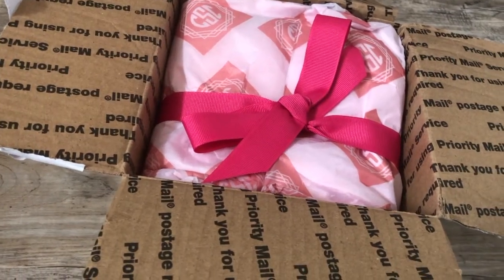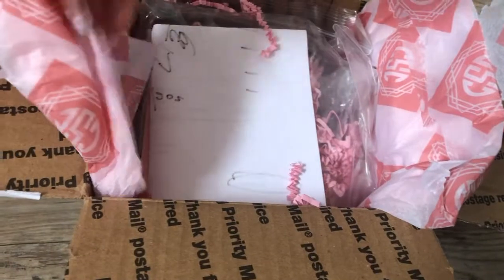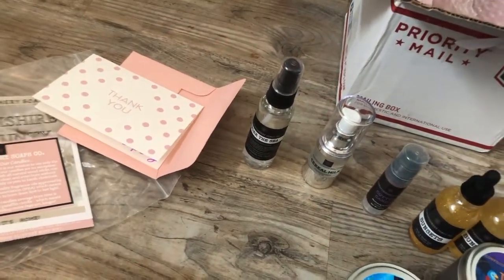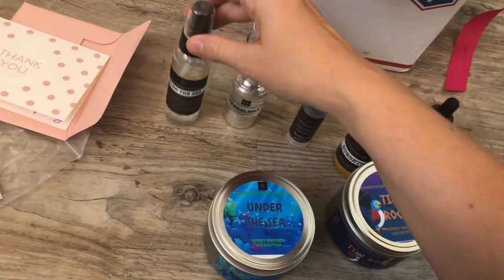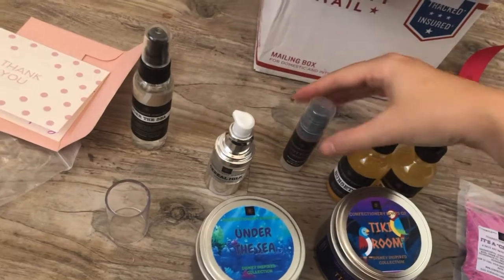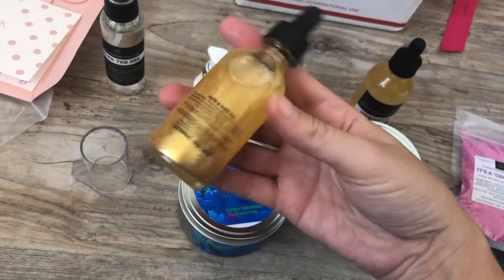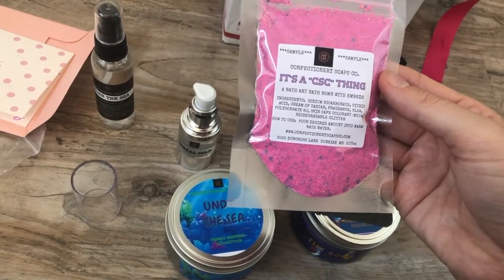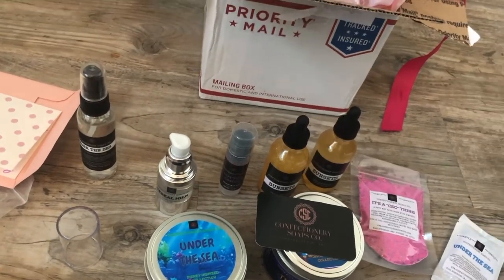Confectionery Soaps Co - Disney inspired Soaps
Check them out on Instagram. They sell out quick. So when they announce their next sale mark your calendar and set an alarm because it sells out in minutes.

We love going on fun travels. If its a cruise, disney world or exploring we are all about it! We love to travel and share the adventures with you.

Want to drop us a line. We unbox your happy mail here too.